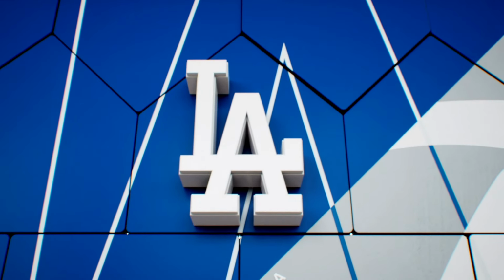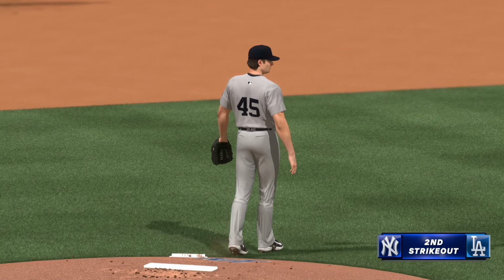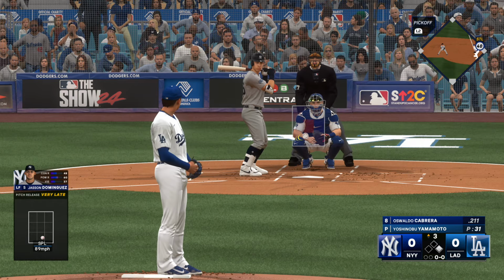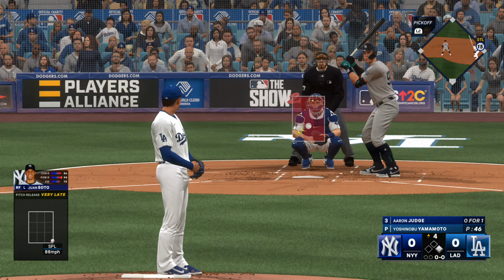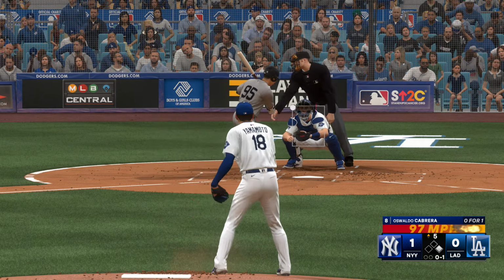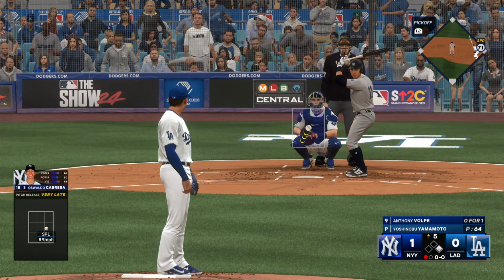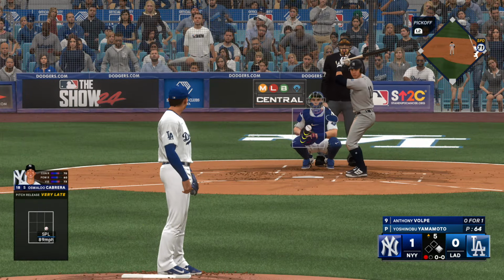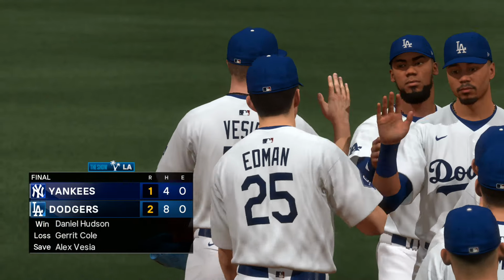⚾MLB World Series G1⚾LA. Dodgers🆚NY. Yankees⚾Yamamoto🆚Gerrit Cole⚾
【大谷翔平 | Shohei Ohtani | おおたに しょうへい】shoheiohtani
大谷翔平の“技あり変態打”が「ヤバすぎ」 外野手がドン引き… 超絶バット技術に「イチローかよ」
こうした大谷の“技アリの一打”に、ネット上の野球ファンからは「これは上手いな」「ヤバすぎる」「深めに守ってたから前に落とすつもりで打ったんやろ」「大谷さんってイチローさんみたいなバットコントロールできるよな」「わざと詰まり気味に打つ技術すげえ」「大谷さん相手の守備位置の穴を突くの好きだよなｗ」「三塁線狙いも好き」「オマリーもやりそうｗ」といった様々な反響が巻き起こっている。（ABEMA『SPORTSチャンネル』）